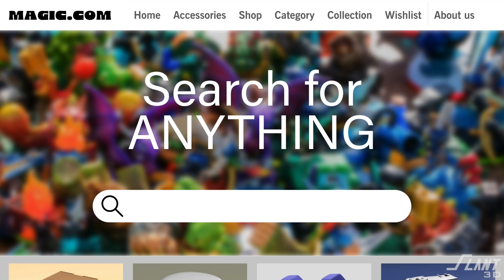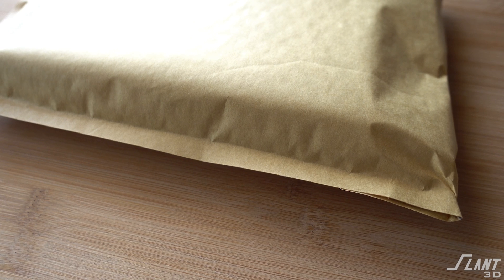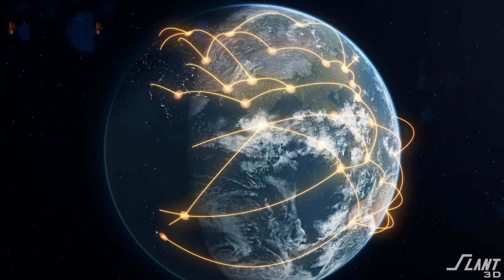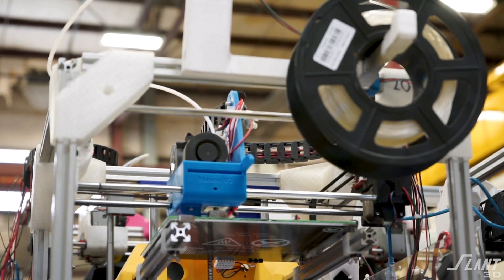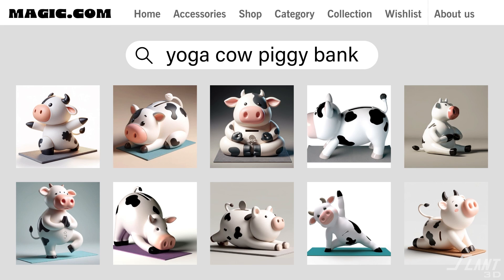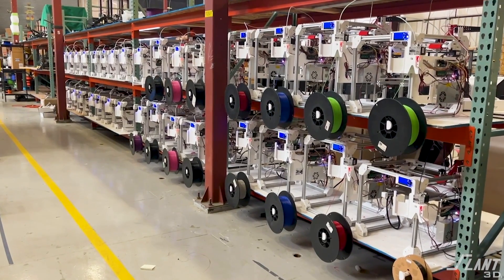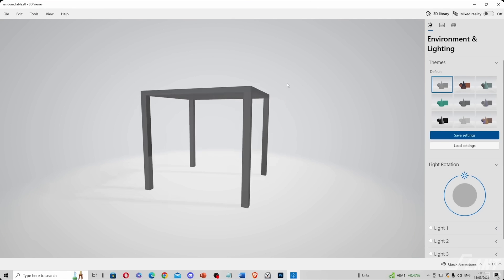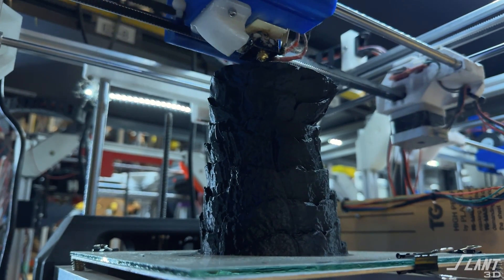The Future 3D Printing Will ACTUALLY Create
Imagine a world where unique, personalized products are created only when you need them. Today, we take a look at how advancements in AI and 3D printing have the potential to transform the way we shop for, create, and produce consumer products.
In this video, we introduce "Magic.com", a hypothetical e-commerce platform that demonstrates the future of on-demand manufacturing. Further, we explain how the innovations behind the website will eliminate waste, reduce shipping times, and offer unlimited personalization for shoppers. Join us as we delve into the future of manufacturing, powered by Slate 3D’s revolutionary print farms and API. Get inspired by the limitless possibilities of personalized, efficient production.